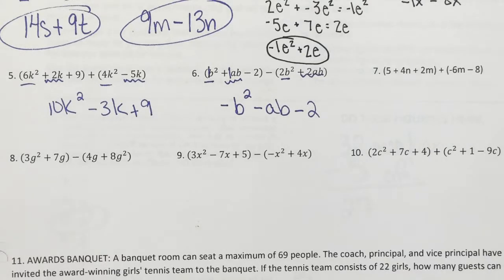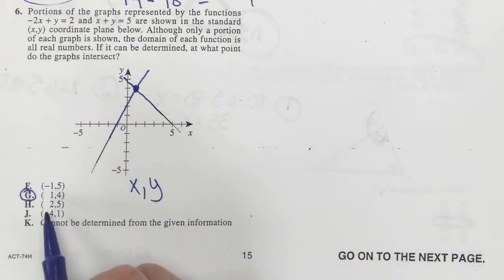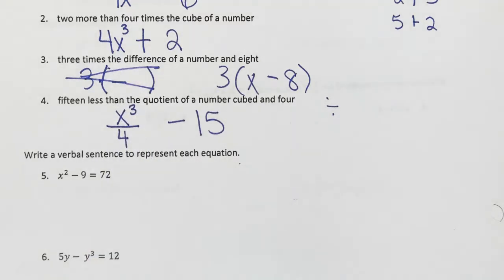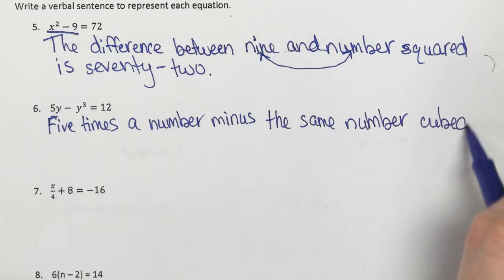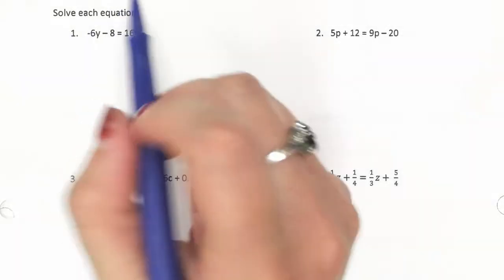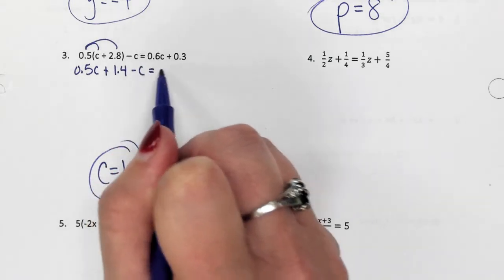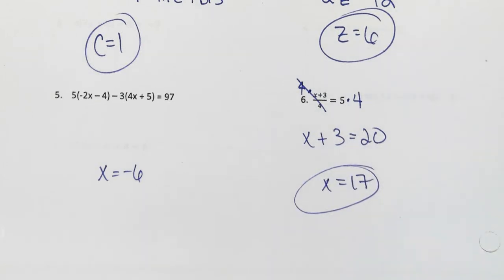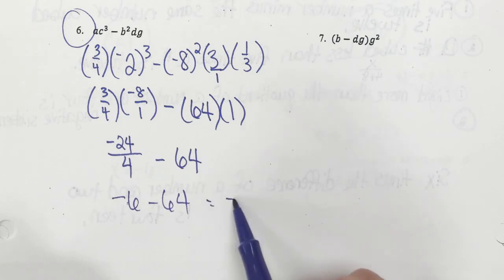8/15 6th Period Lesson